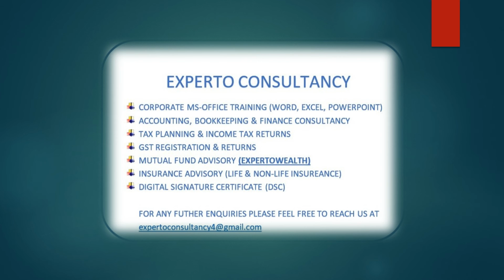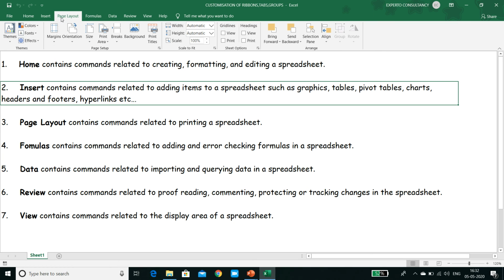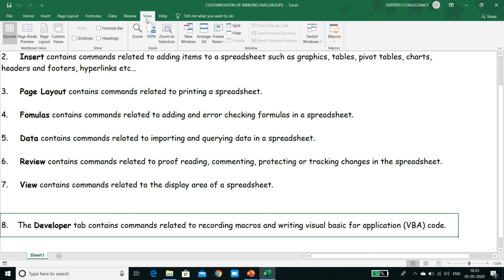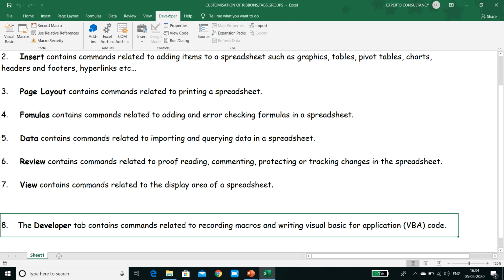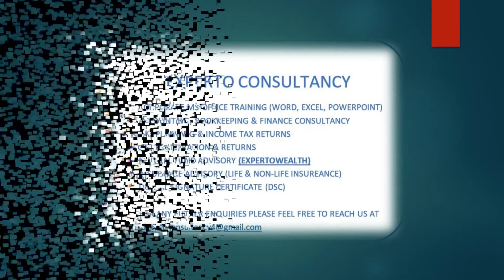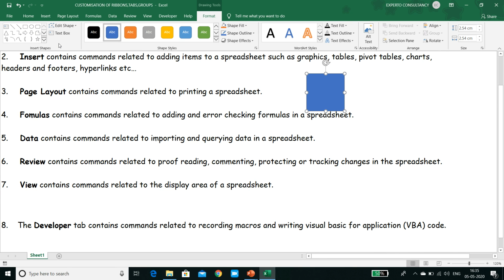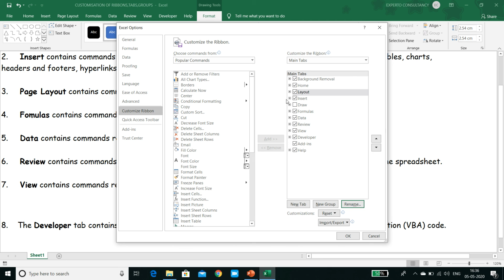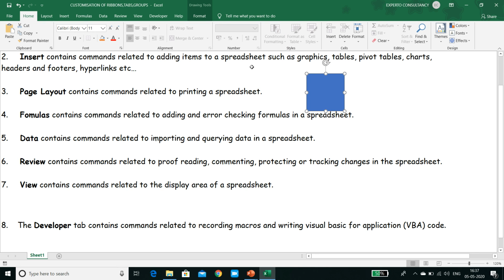How to Customize Ribbon in your Excel ???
Do you know Excel is most used computer application of all time ??

1. Do you want to Learn Microsoft Excel ?
2. Do you want to do your day to day office task easily ?
3. You know Excel, but want to learn Advanced Excel and other tools ?
4. You want to surprise your boss/colleague with your excel Skills ??

Then this channel is for you. It is going to have entire Excel as one systematically course. Which is design keeping in mind audience having knowledge from beginner to advance level.

Don't forget to share it to all your dear and near ones so that everyone can take benefit of Free but very useful knowledge which will help you standout from the crowd !!

Press bell icon to receive updates on the upcoming videos.